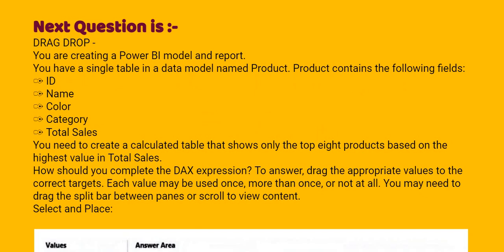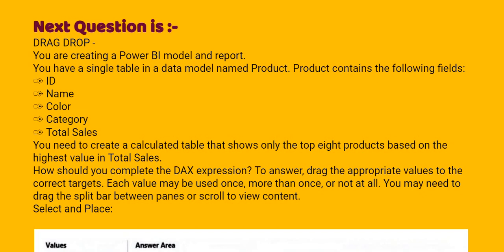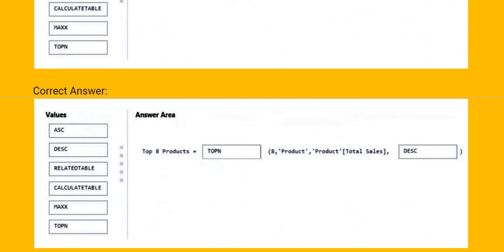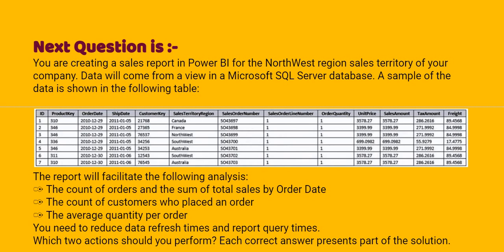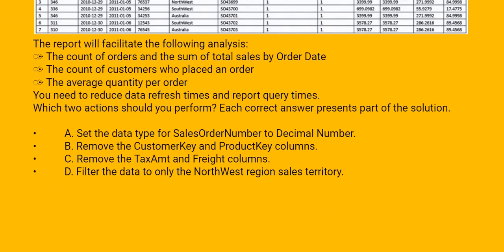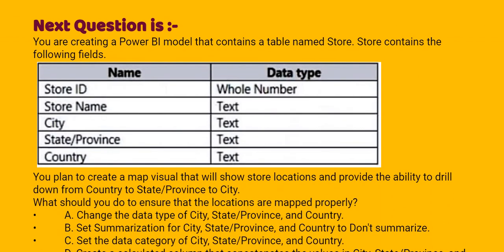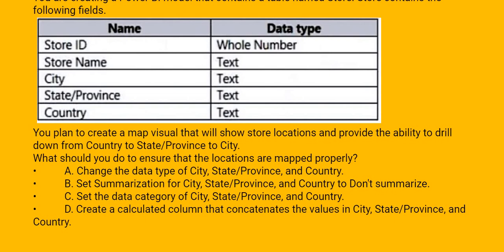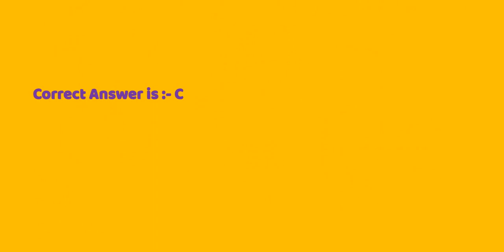Part#16: Microsoft PL-300 - Microsoft Power BI Data Analyst - Practice Questions & Answers